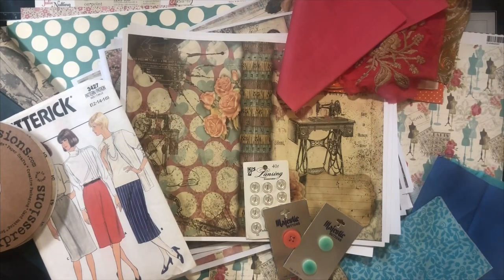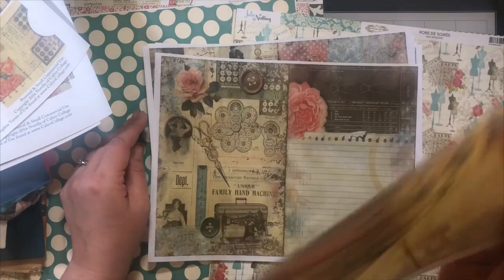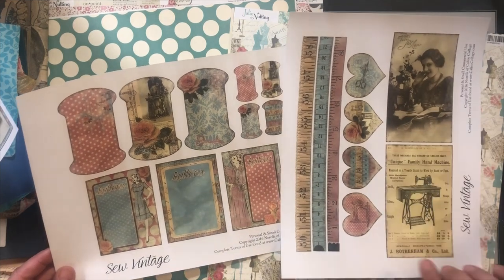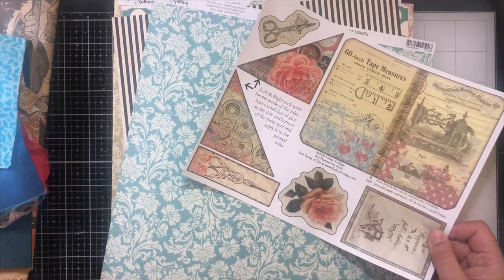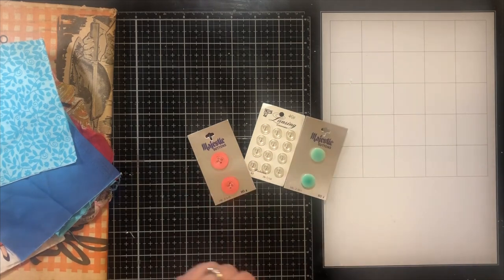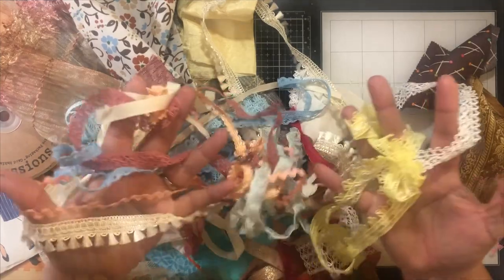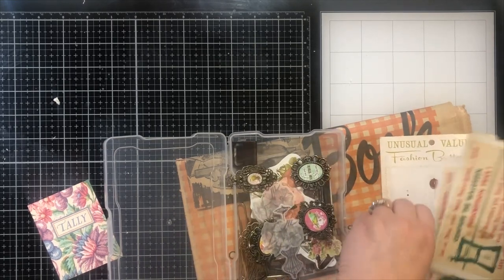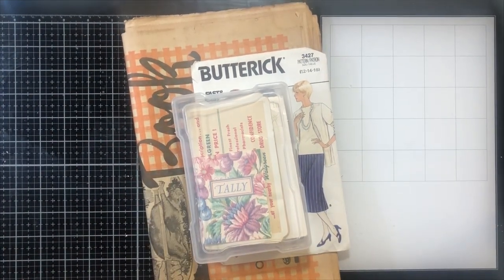Let's make a Sewing Journal and Folio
I'll be using Calico Collage's Sew Vintage Journal and Folio kit.  Today I wanted to share the items I will be using in both projects.  I've looked through my craft room to find fun scrapbook pages, fabric, lace and other bits and bobs.

The Calico Collage Kit I'll be using can be found on her Etsy shop. Here are the links for the sewing kits.

Folio Kit-

Let's get Crafty!

Find Me-
Cara Brandon and Friends Crafty Adventures